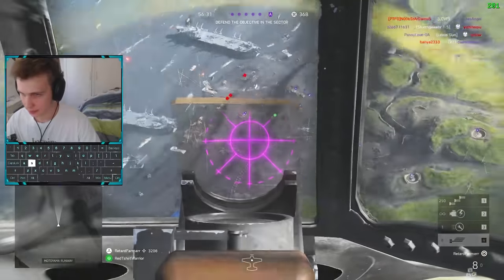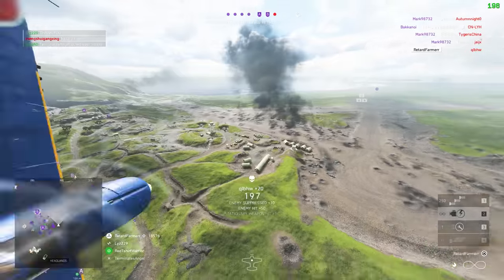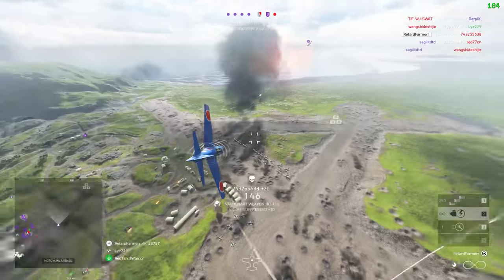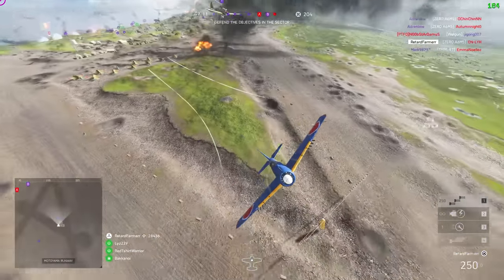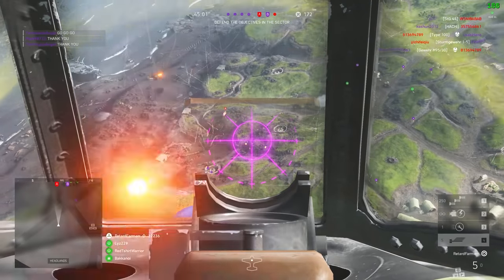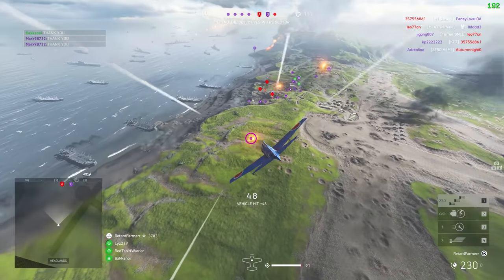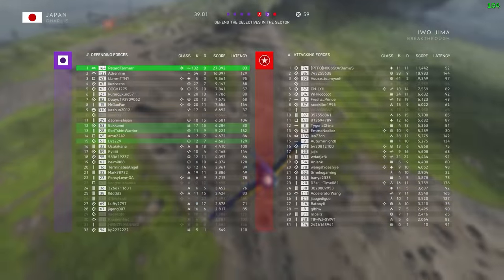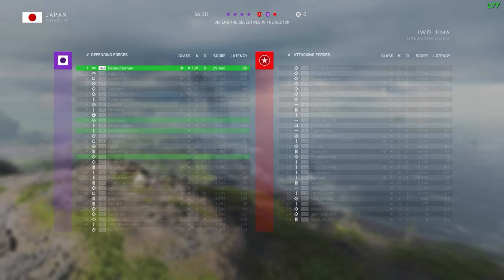A VERY Fast 139 Killstreak! - Battlefield 5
I actually farmed these guys so hard, been a while since I've had a game like this. 5 kills per minute and some very clean usage of the rocket pods!